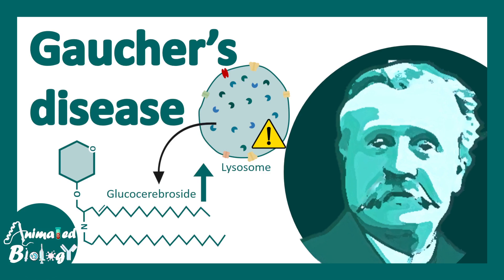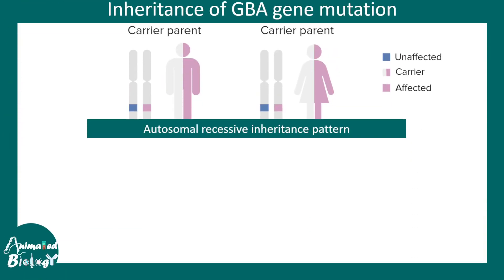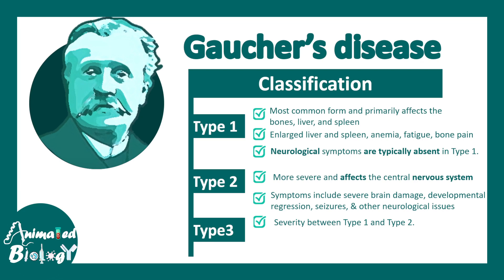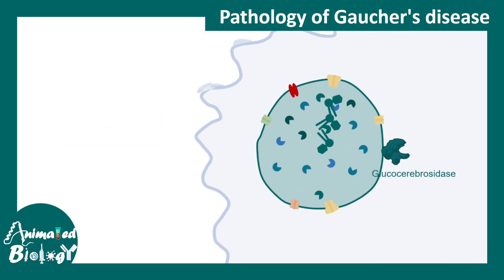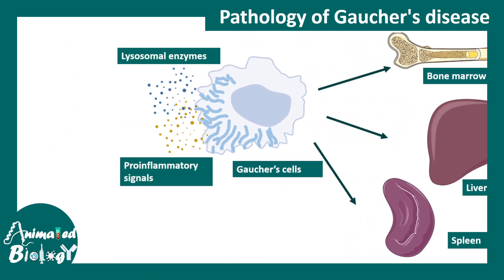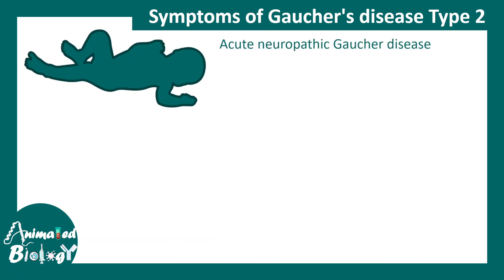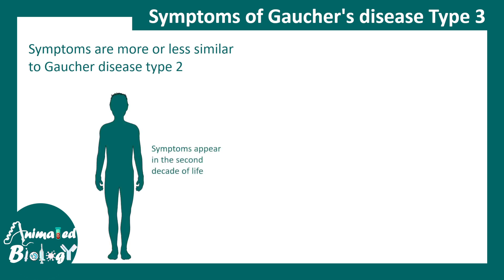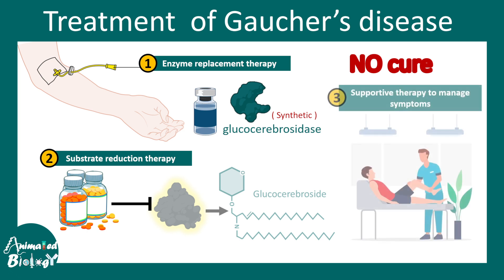Gaucher's disease | classification, symptoms, pathology of Gaucher's disease.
This video talks about Gaucher's disease | classification, symptoms, pathology of Gaucher's disease.